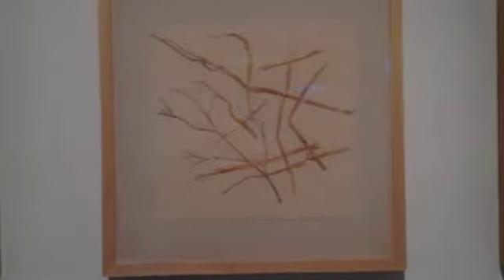Charlotte Humpston's 'Moving Paintings'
This video I made of my own 'Moving Paintings' exhibited at Centrespace Gallery Bristol Nov. 2014. A great space and an interesting time for me getting 4 years of artwork out infront of the public. It's been an inspirational time and I have many more ideas for 'Moving Paintings' which are an 'invention' of mine.